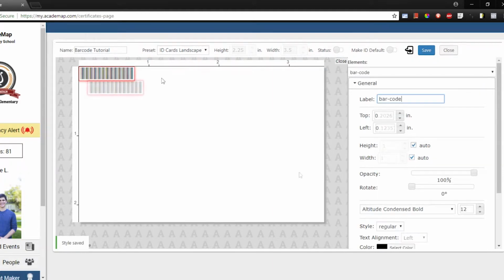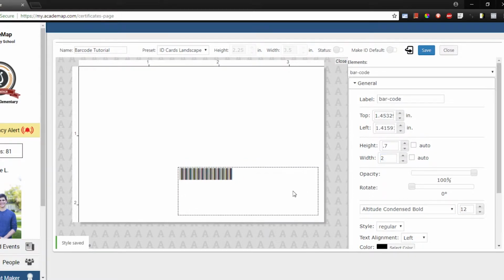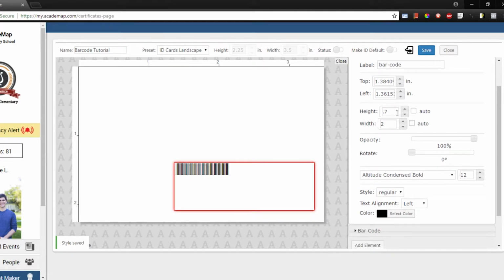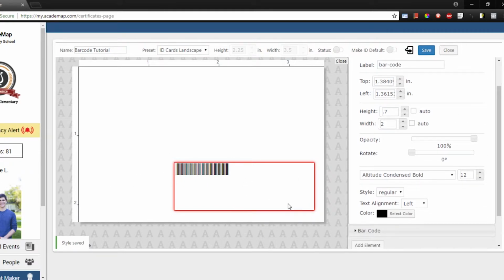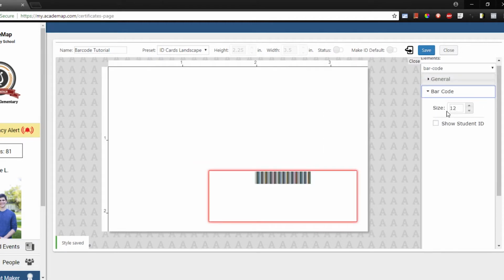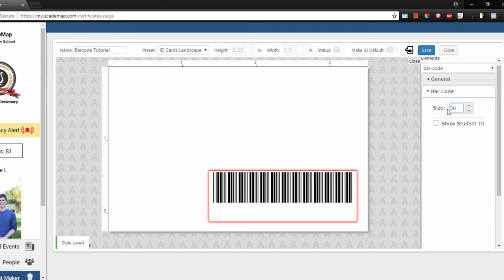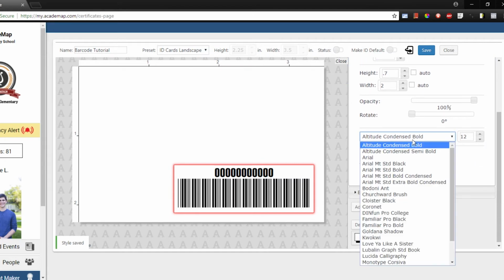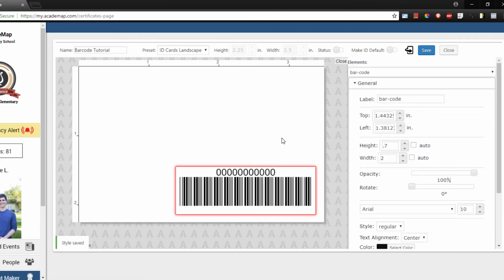Document Maker: Barcode Element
This tutorial covers adding and editing the barcode element to your document.